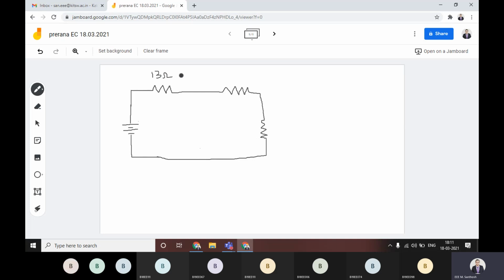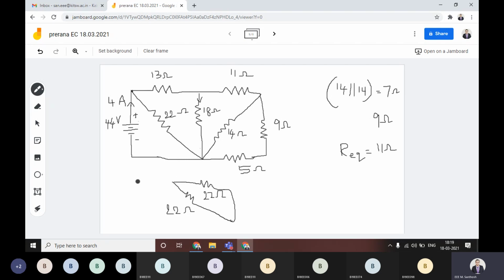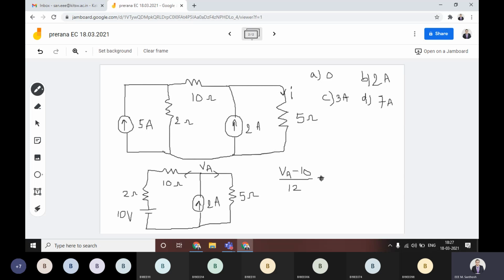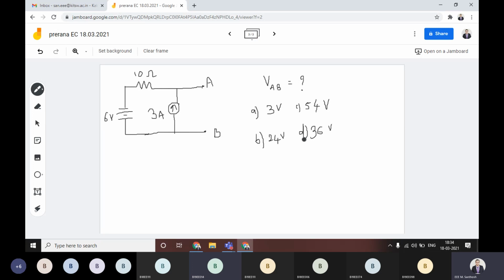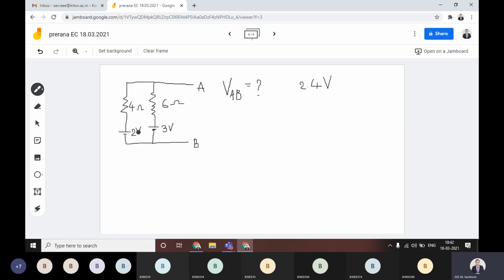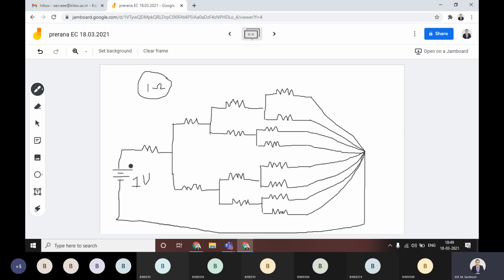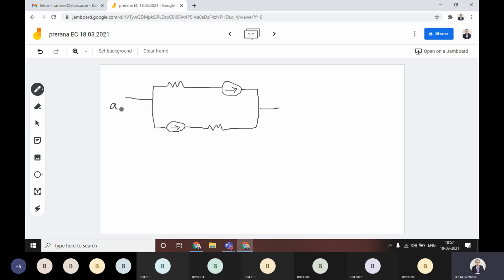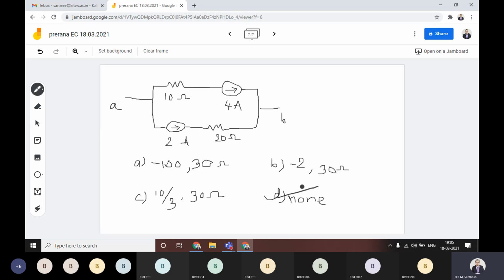Electric Circuits Lecture-6 18.03.2021